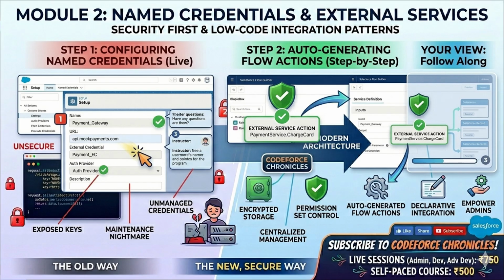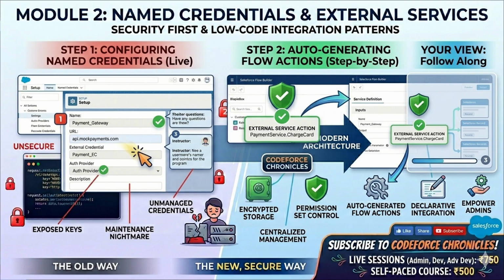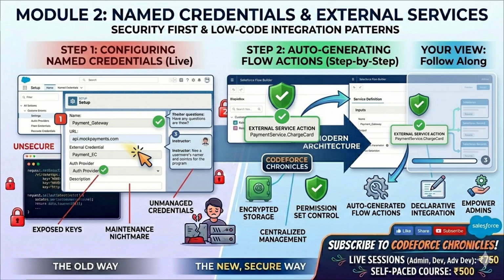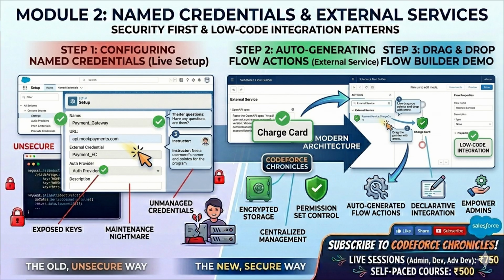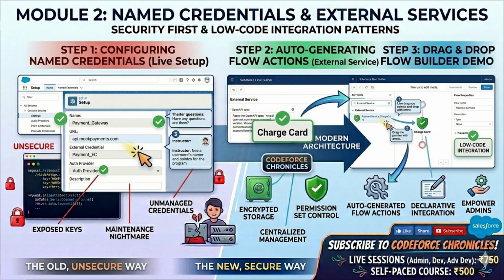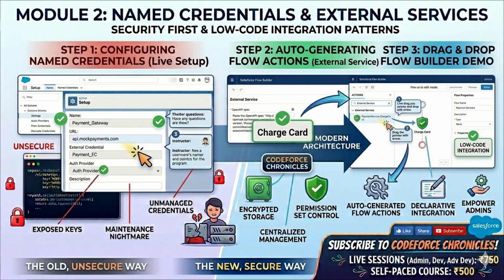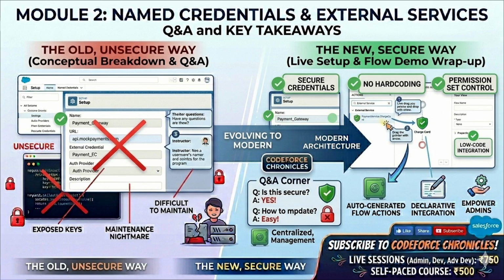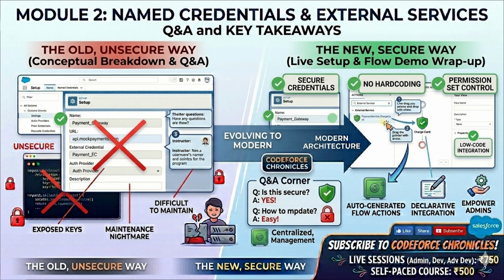Named Credentials vs Raw Apex Callouts | Security-First Salesforce Integrations 🔒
Stop risking your org’s security with messy, hardcoded Apex callouts! In this deep dive, we are breaking down why modern Salesforce development favors a Security-First and Low-Code First approach to integrations.

We will walk step-by-step through setting up Authentication Providers, configuring External Credentials, and leveraging Named Credentials to completely remove raw secrets from your codebase. Plus, you’ll see the magic of External Services—how to turn an OpenAPI schema into a declarative, drag-and-drop Flow action without writing a single line of code!

If you want to move from basic tutorials to true Lead-Level Architectural Thinking, this session is for you.

🚀 LEVEL UP YOUR SALESFORCE CAREER WITH OUR PREMIUM TRAINING PROGRAMS:
Join the Codeforce Chronicles academy and master the ecosystem with clean-core principles.

📌 LIVE TRAINING SESSIONS (Rs 750):
Get real-time mentorship, interactive architectural breakdowns, and hands-on guidance across Admin, Developer, and Advanced Developer tracks .

📌 SELF-PACED INTELLIGENT COURSE (Rs 500):
Learn at your own speed with comprehensive, high-quality deep dives designed to build real-world integration skills .

⏱️ TIMESTAMPS
0:00 - Introduction & Channel Welcome
01:45 - The Security Risk of Raw Apex Callouts
06:30 - Understanding the Architecture (Auth Providers vs External Credentials)
12:15 - Live Demo: Setting Up a Secure Named Credential

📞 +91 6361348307